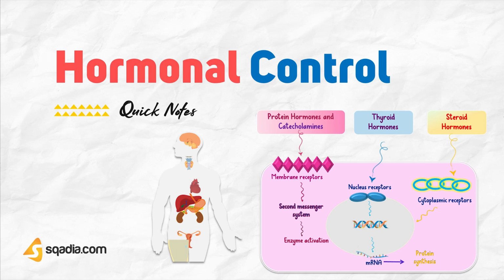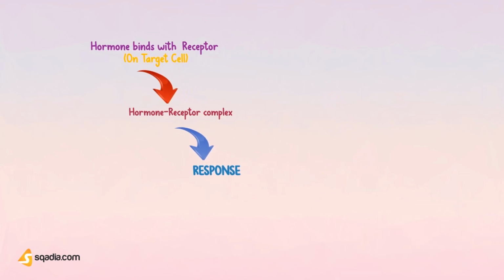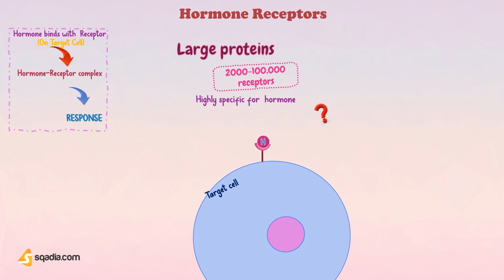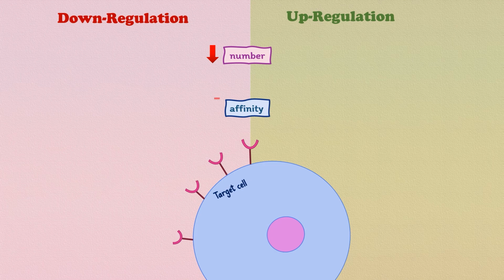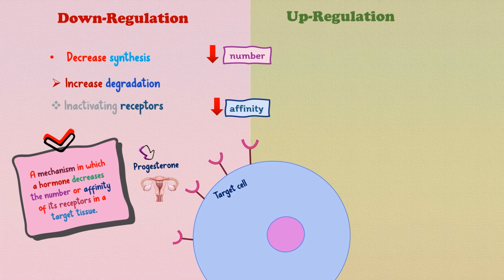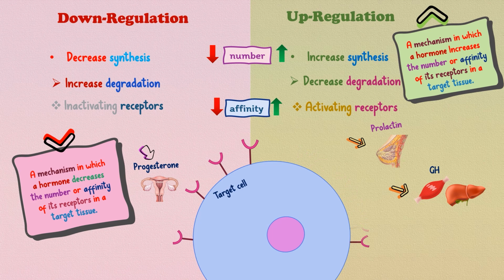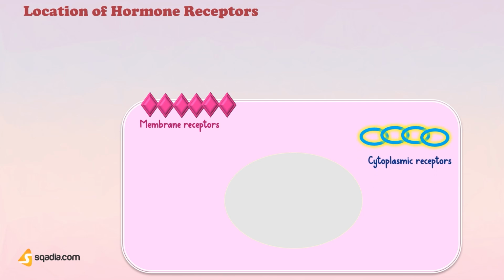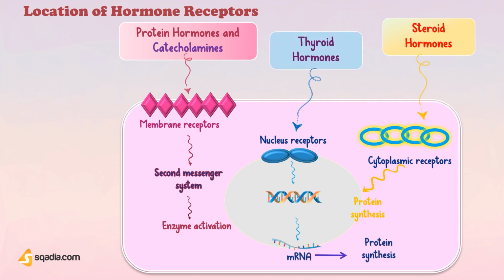Hormonal Control | Introduction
sqadia.com gives another important video lecture on endocrine physiology focusing on Hormonal Control.

Hormone actions on target cells begin when the hormone binds to a receptor, forming a hormone-receptor complex and resulting in a response.

Hormone receptors need to be regulated in two ways.
🔹Down-Regulation: A hormone decreases the number or affinity of its receptors in a target tissue.
🔹Up-Regulation: A hormone increases the number or affinity of its receptors in a target tissue.

Hormone receptors are situated either in the cell membrane, cytoplasm, or nucleus of the target cells.
🔸On or in the cell membrane: Receptors of Protein hormones and catecholamines.
🔸In the cell cytoplasm: Receptors of Steroid hormones.
🔸In the cell nucleus: Receptors of Thyroid hormones.

Then, we will discuss Hormonal action focusing on the Mechanism of action of Hormones, Second Messenger mechanisms, Control of hormones, and Feedback mechanisms.

▬ 📌 Mechanism of Action of Hormones
Intracellular signaling after hormone receptor activation:

Ion-Channel Linked Receptors
The altered movement of these ions through the channels causes effects on the postsynaptic cells, such as altering the cell’s electrical activity, resulting in a response.

G-protein-linked Hormone Receptors
Depending on the coupling of a hormone receptor to an inhibitory or stimulatory G protein, a hormone can either increase or decrease the activity of intracellular enzymes.

Enzyme-Linked Hormone Receptors
Binding of leptin to the extracellular part of the receptor alters its conformation enabling phosphorylation and activation of the intracellular associated JAK2 molecules and STAT is a signal transducer and activator of transcription proteins.

We will also see hormonal action by Second Messenger Mechanisms:
✧ Adenylyl Cyclase-c AMP Second Messenger System
✧ Cell Membrane Phospholipid Second Messenger System
✧ Calcium-Calmodulin Second Messenger System

Another way of hormonal action of lipophilic hormones is by Intracellular Hormone Receptors and Activation of genes.
✦ Steroid hormones Increase Protein Synthesis
✦ Thyroid hormones Increase Gene transcription in the Cell Nucleus

▬ 📌 Control of Hormones
We will discuss the three types of stimuli that control the release of Hormones

Control by Humoral stimuli
Hormones are sensitive to the blood levels of a particular substance, such as calcium, sodium, glucose, or potassium. Parathyroid hormone PTH is released in response to humoral stimuli.

Control by Neural stimuli
Neurotransmitter substances stimulate the cells to increase or decrease the release of hormones, showing the neural control of hormone secretions.

Control by Hormonal stimuli
When a hormone is secreted that, in turn, stimulates the secretion of other hormones. The most common example is releasing hormones from the hypothalamus.

▬ 📌 Feedback Mechanisms for Hormonal Control
Negative Feedback
Hormone action, directly or indirectly, inhibits the further secretion of the hormone. An example is insulin-regulating blood glucose concentration.

Positive Feedback
This is uncommon in that some hormone action feature causes more hormone secretion. An example is oxytocin causing uterine contractions.

You also need to know about hormone interactions that are:
🔹Permissive effect
🔹Synergistic effect
🔹Antagonistic effect

So that was all! Watch the complete video for detailed knowledge with the help of illustrations.